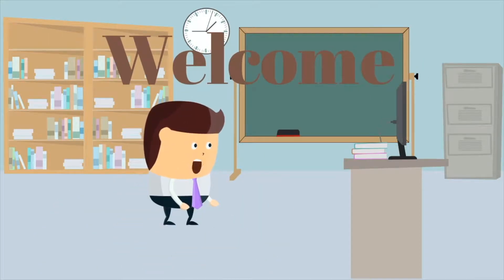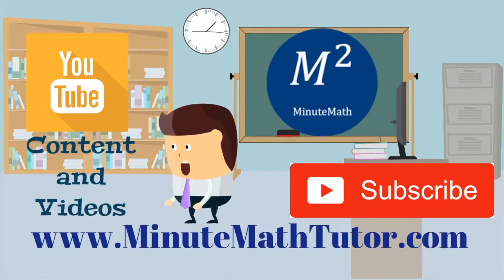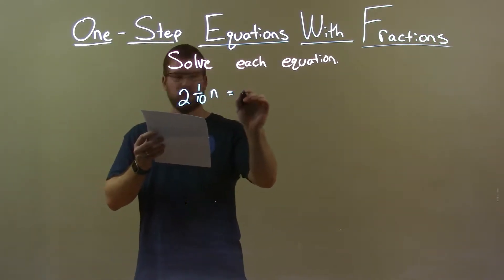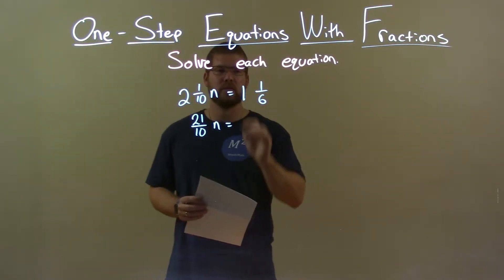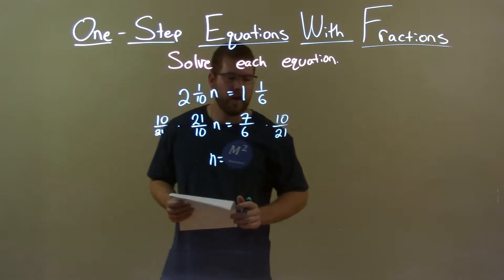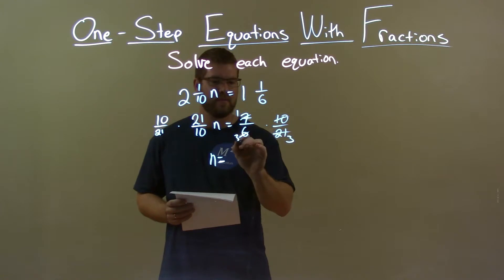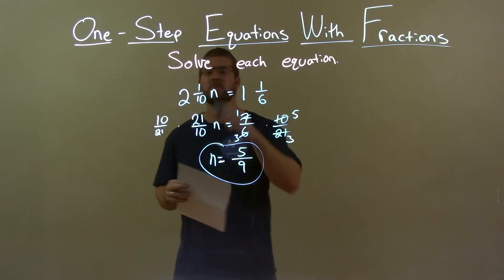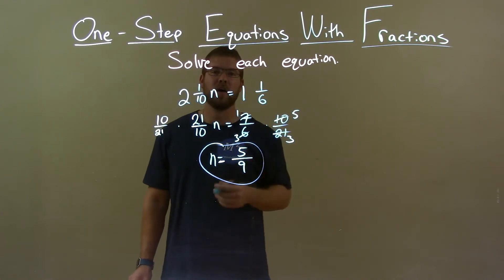Solve 2 1/10n=1 1/6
In this math video lesson on One-Step Equations with Fractions, I solve 2 1/10n=1 1/6.